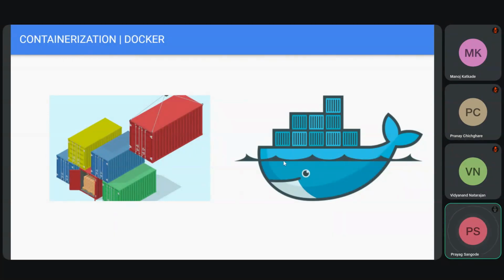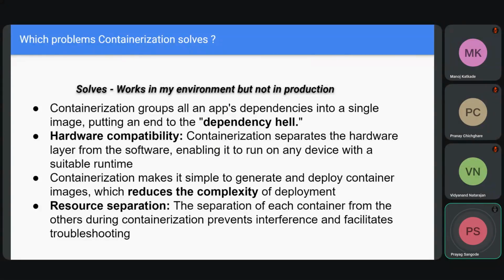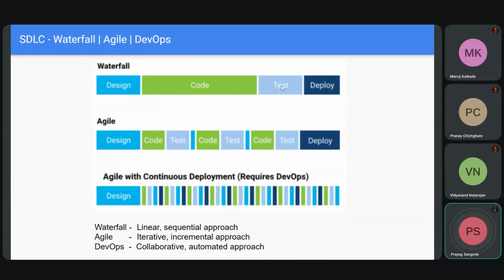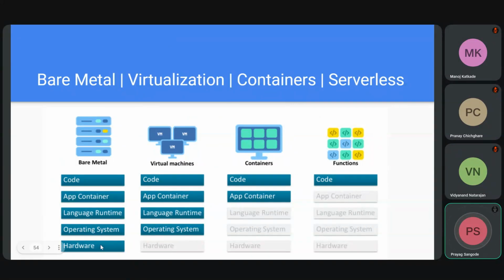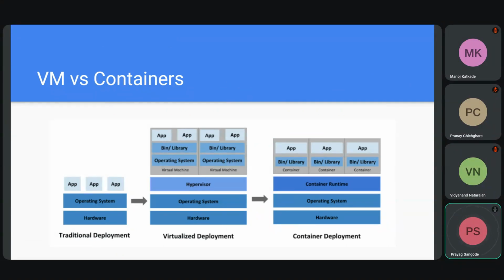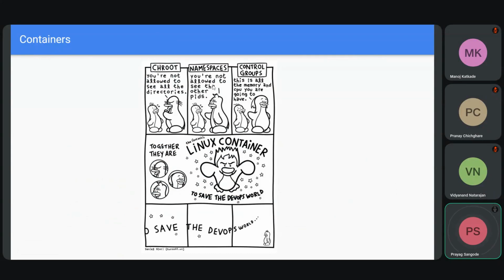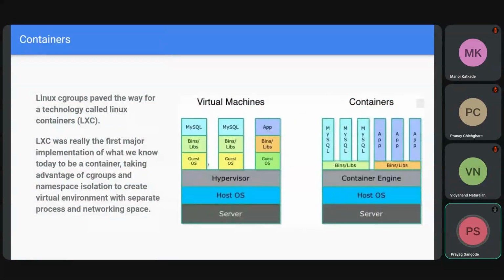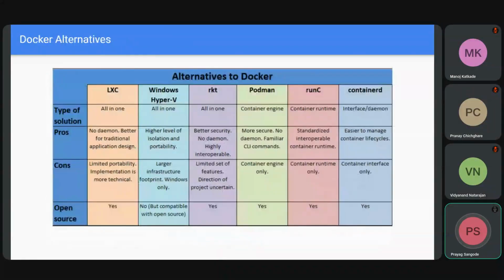May DevOps Docker Introduction